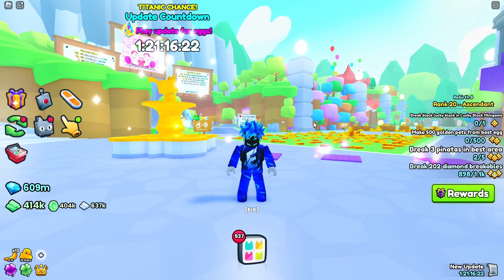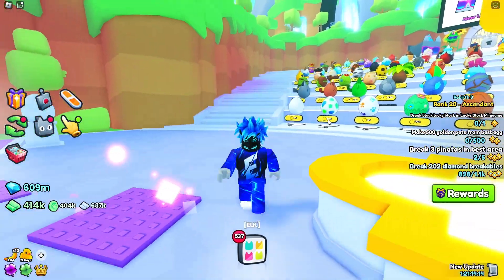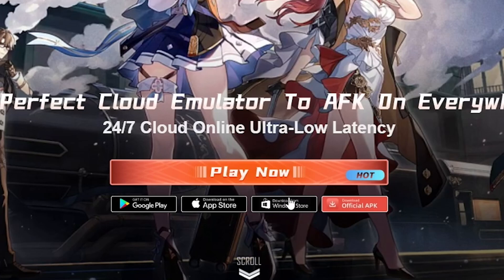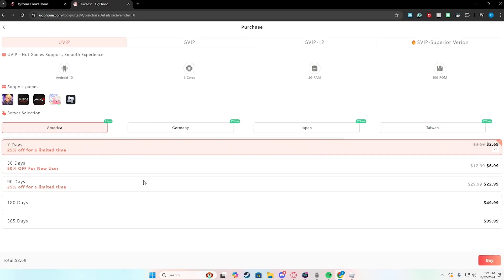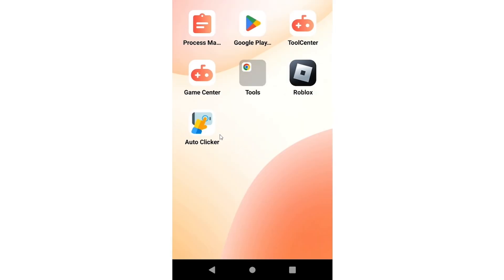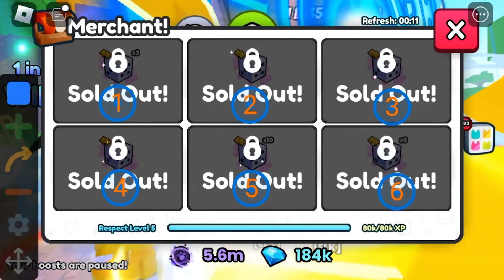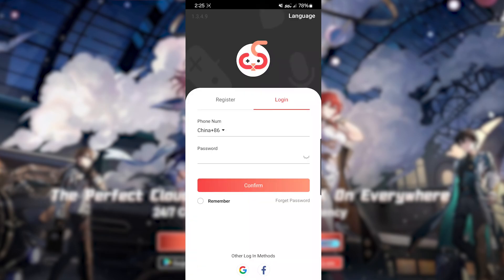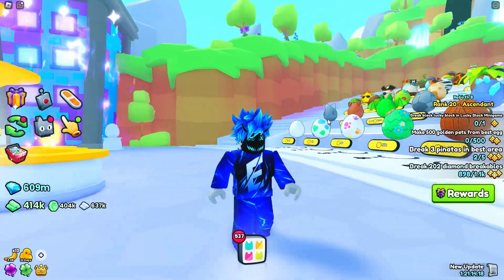How To Use Multiple Roblox Accounts At The Same Time (Multi-Instance)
UGPhone